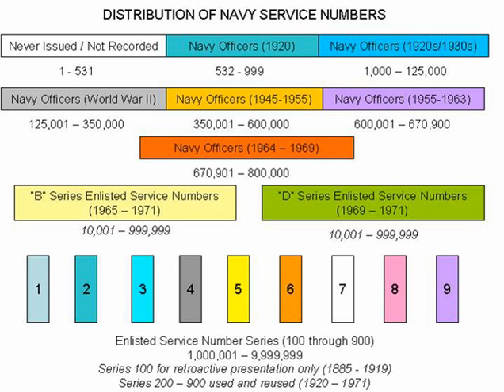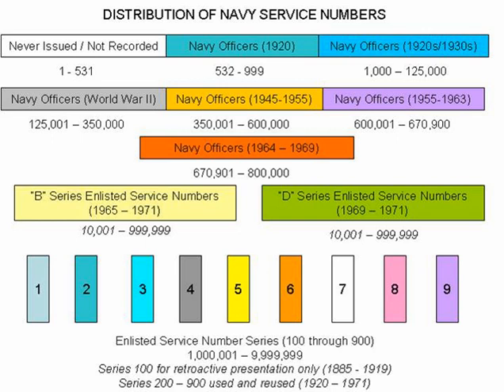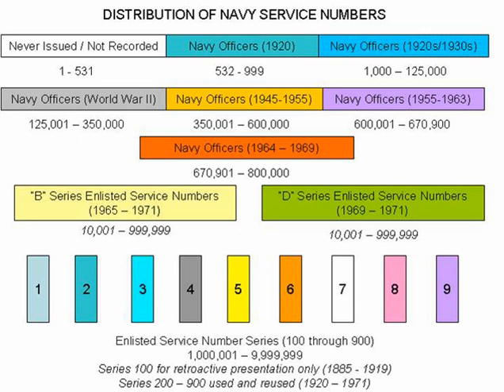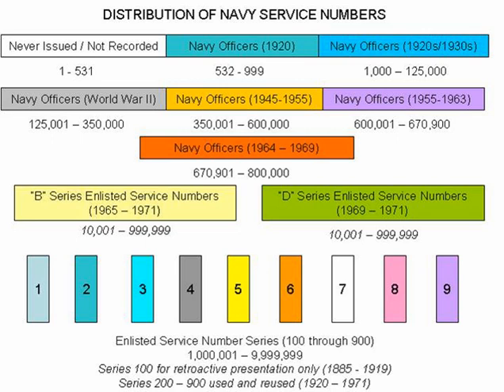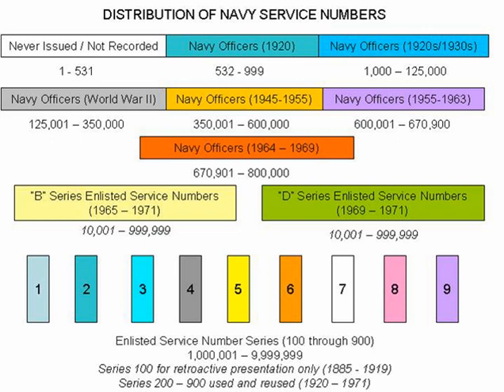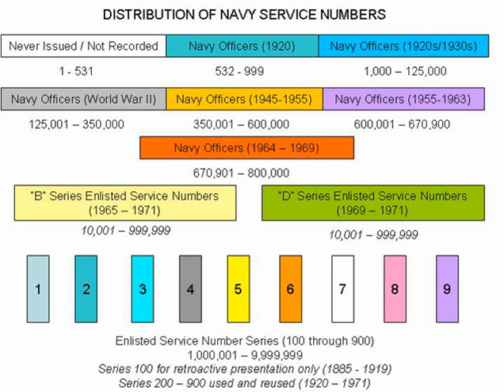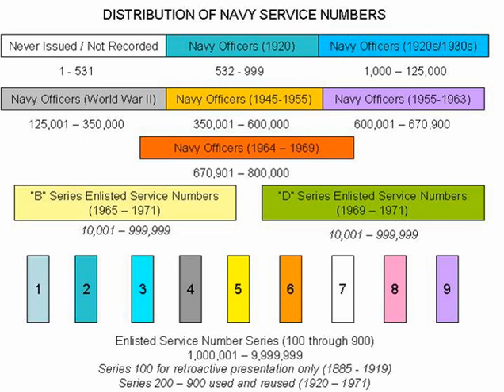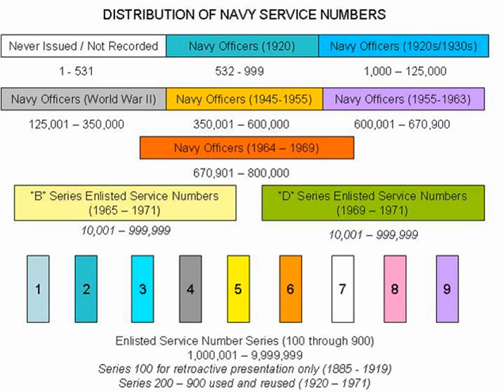Service number (United States Navy) | Wikipedia audio article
00:00:17 1 Navy officer service numbers
00:03:22 2 Navy enlisted service numbers
00:07:33 3 Prefix and Suffix codes
00:08:44 4 Notable service numbers
00:11:20 5 Sources

- Socrates

SUMMARY
United States Navy service numbers were created in 1920, one year after the close of the First World War.  The creation of Navy service numbers coincided with those of the Marine Corps, as the Marines were under the authority of the Department of the Navy.